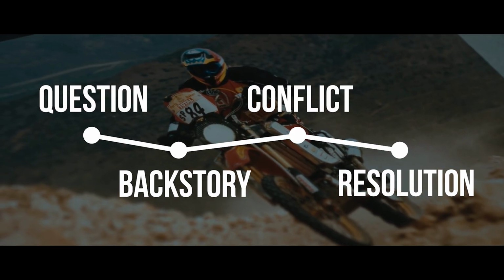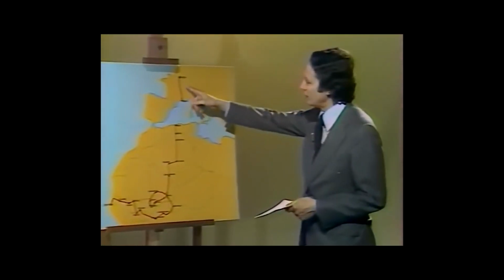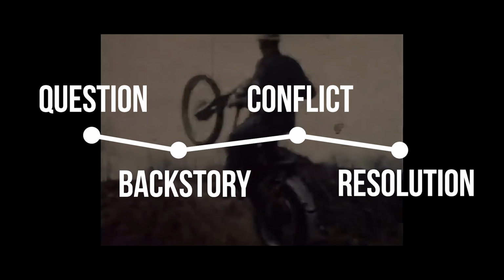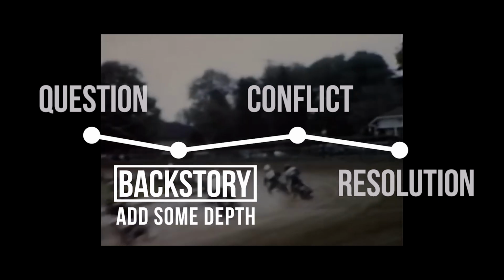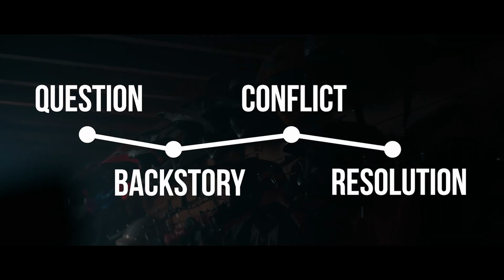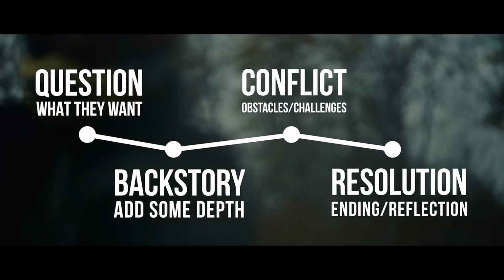Intro to Better Storytelling (4 steps in 5min)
MY CAMERA MONITOR (Small HD)